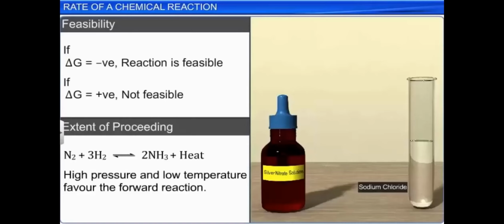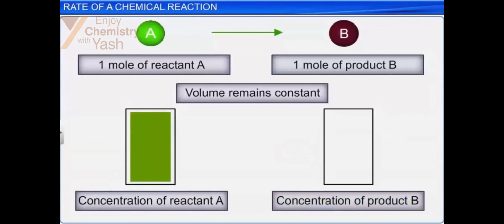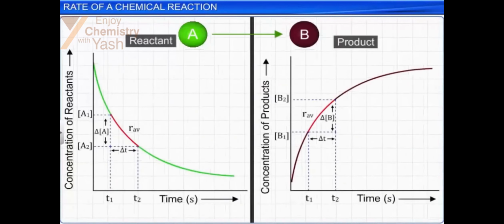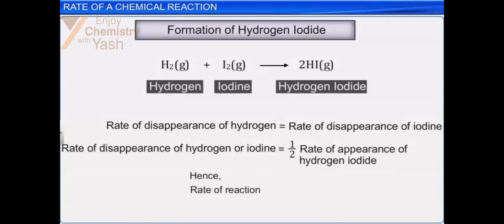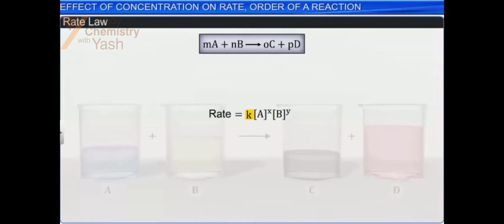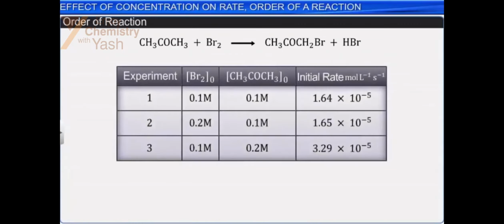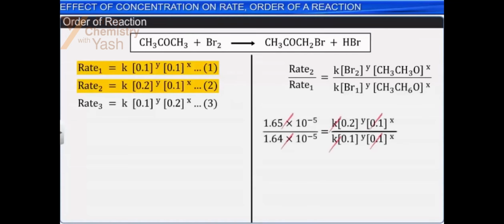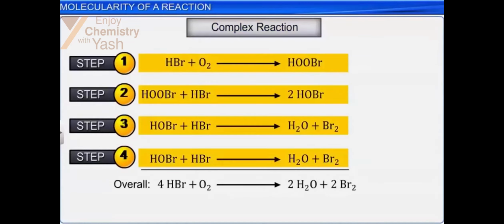Rate of chemical reaction | Chemical Kinetics | Part - 1 | STD - 12th | Free Chemistry Class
Call for any query - 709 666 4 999 / 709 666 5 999

🏛️ Adajan Branch Address: 216, Shiven Shoppers Opp. Gangeshwar Temple, Adajan, Surat.

🏛️ Citylight Branch Address: F, 4-8, City Light Rd, City Light Town, Athwa, Surat, Gujarat 395007

rate of chemical reaction,
rate of chemical reaction class 12,
rate of chemical reaction and chemical equilibrium,
rate of chemical reaction class 10,
rate of chemical reaction and chemical equilibrium class 10,
rate of chemical reaction chemistry,
rate of chemical reaction chemical kinetics,
rate of chemical reaction class 11,
rate of chemical reaction and chemical equilibrium in hindi,
factors affecting rate of reaction class 12 chemical kinetics,
chemical change rate and extent of reaction grade 12,
chemical kinetics class 12 rate of reaction numericals,
chemical kinetics class 11 rate of reaction,
rate of chemical reaction prep 3,
class 12 chemistry chapter 4 rate of chemical reaction
12th chemistry chemical kinetics,